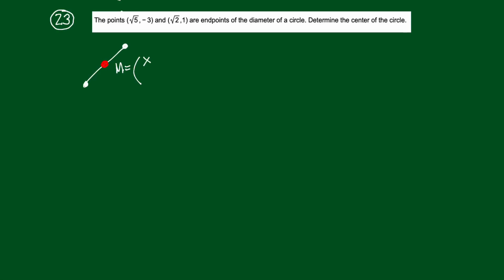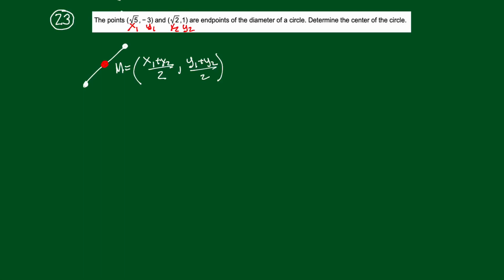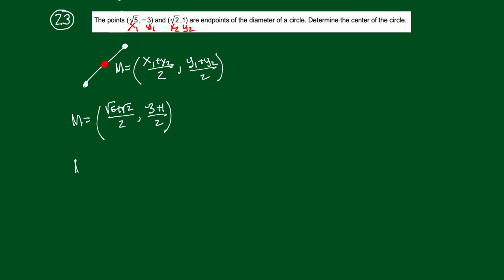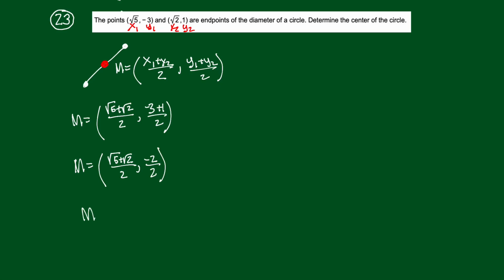HW 1.1-Problem 23